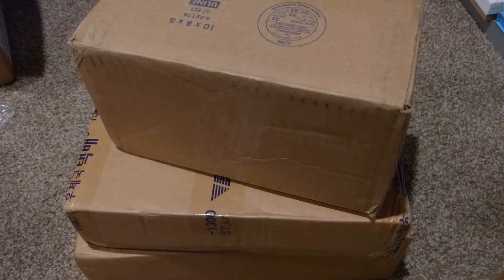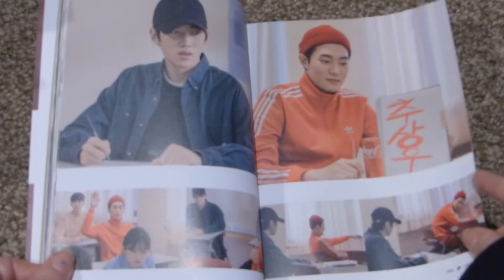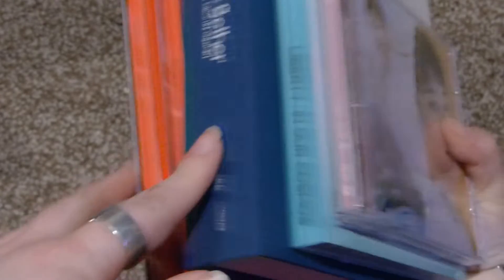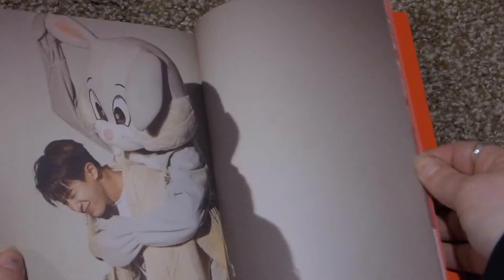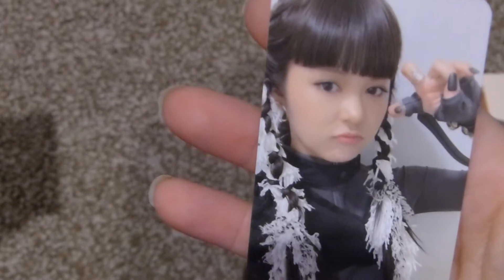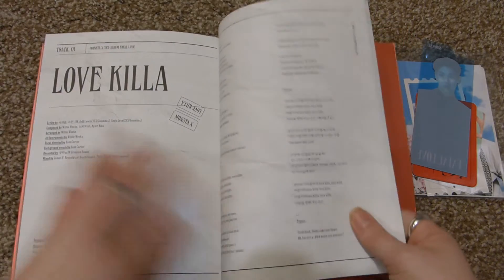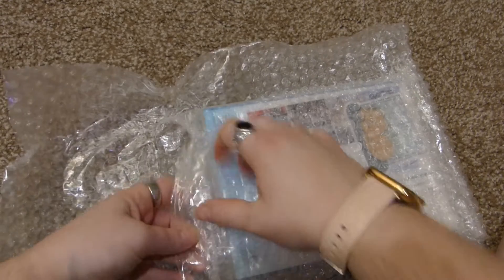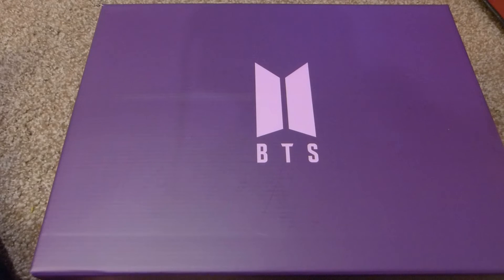April 2022 Collective Haul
A very late (and very long) Collective Haul of everything I purchased in April.